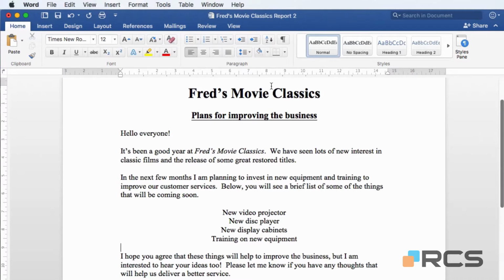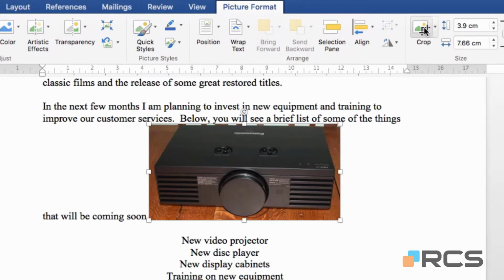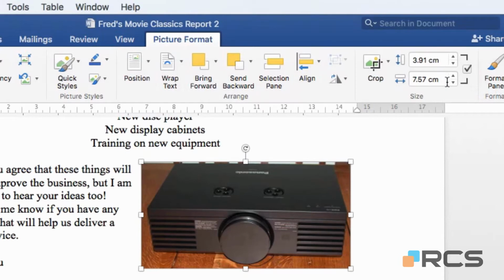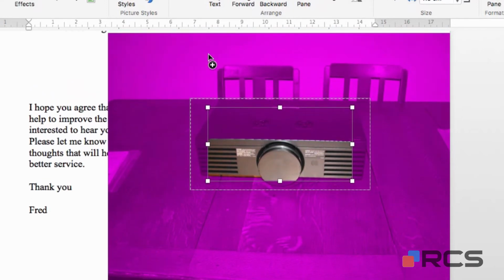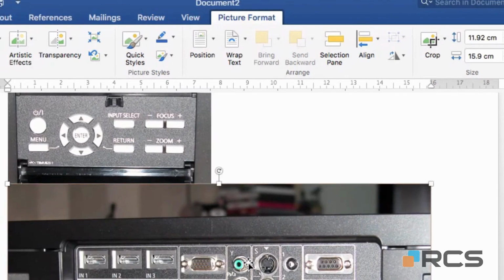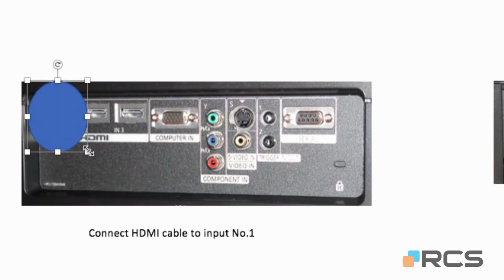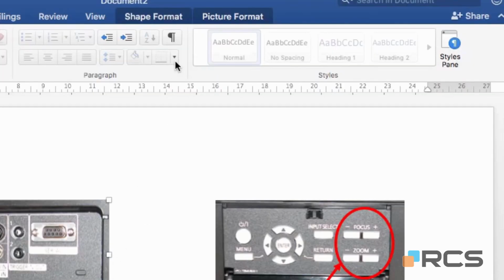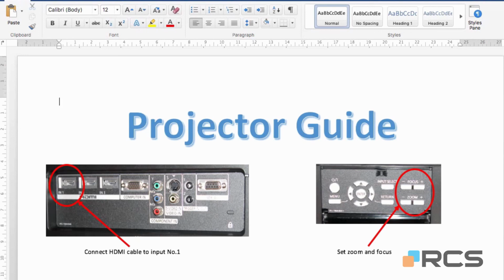Microsoft Office - Word: Graphics Part 2, Photo Editing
Video showing how to attach and edit photos in Word application.